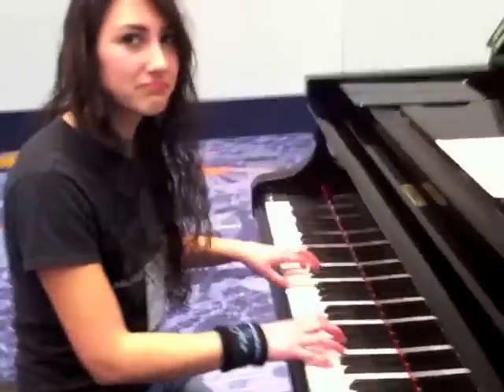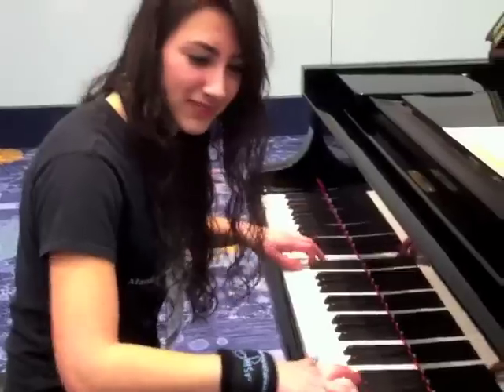NAMM 2011 Skylar Thomas at the Fazioli piano booth (part two)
Keyboard Magazine filmed a group of talented piano players testing out all the top 9 foot grand pianos at the NAMM show. Here's young talent Skylar Thomas playing one of Fazioli's wonderful grand pianos. Watch in HD for the best quality!